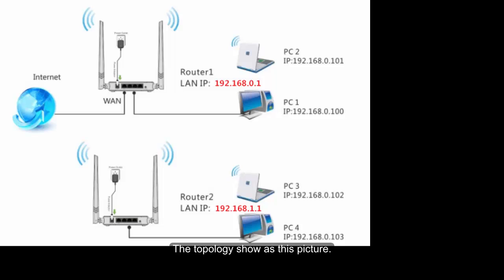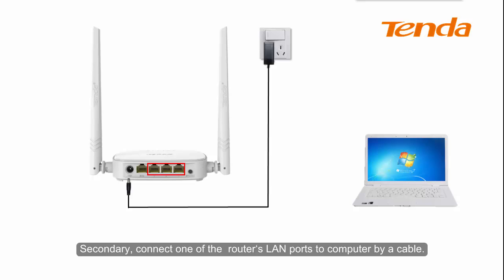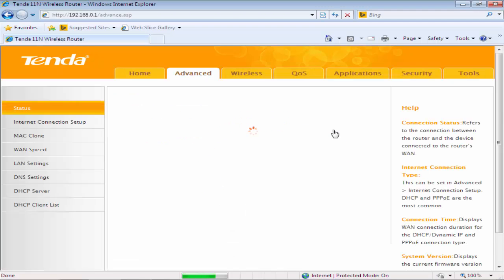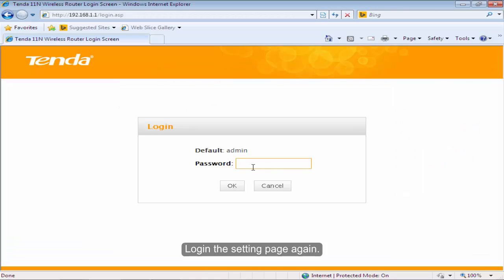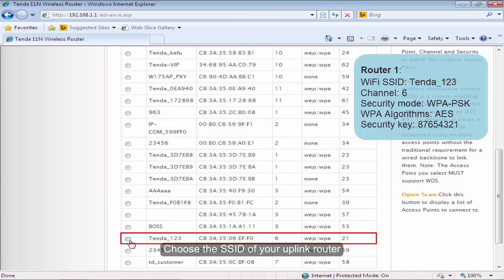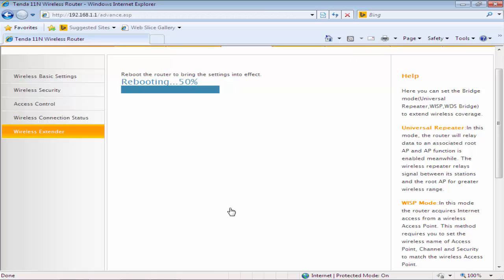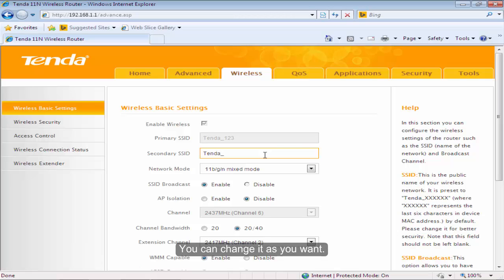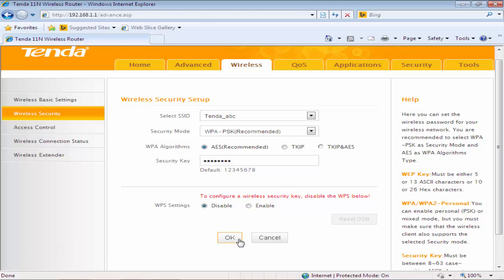N301- How to extend wifi coverage by wisp function ？